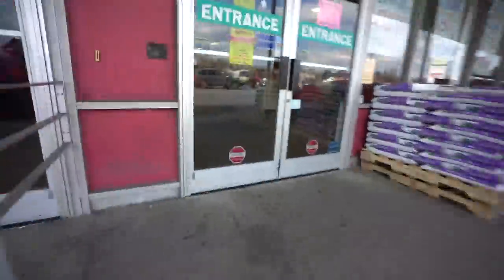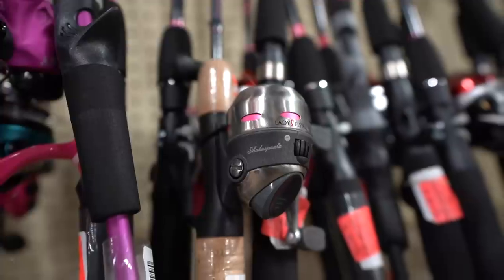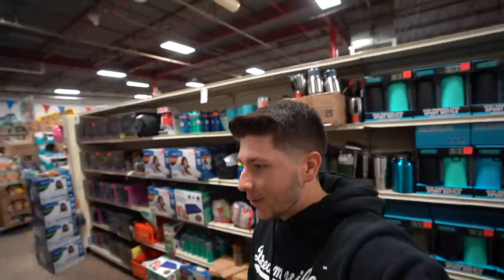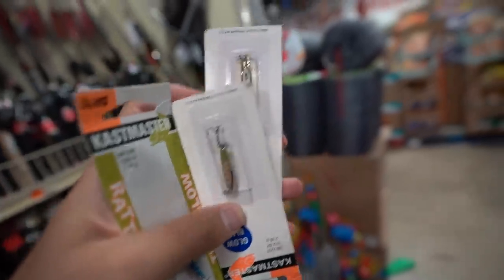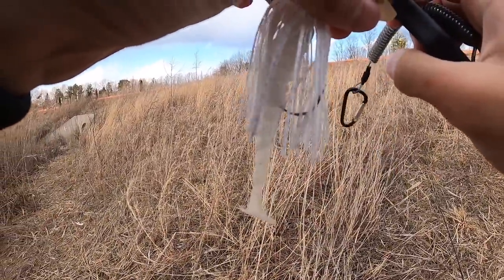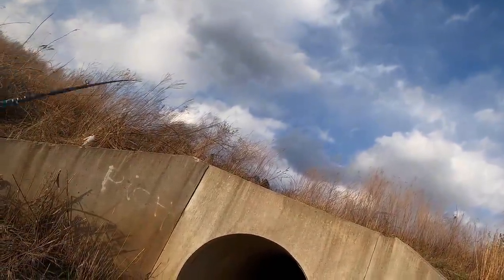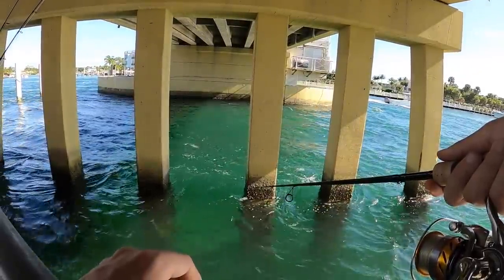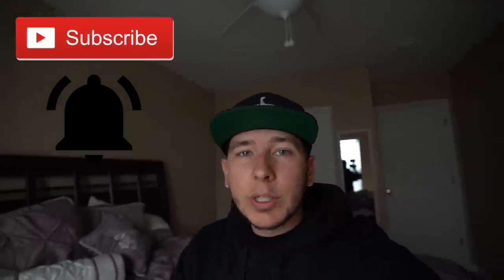$25 Ollies Bargain Outlet Fishing Challenge!! (Surprising)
In this Fishing Challenge, I take you guys with me to a Ollie's Bargain Outlet with a budget of $25! Rod/Reel/Line/Lures had to be purchased all within the $25 budget. We then take our new gear out to the water and see if we can catch some fish! I did not expect for this to happen..

Let me know if you guys like these fishing challenge / budget fishing challenge / bank fishing / bass fishing videos and if you'd want to see more videos like this!

Film/Edit Equipment:
-GoPro

Budget fishing challenge was done in Delaware

tight lines